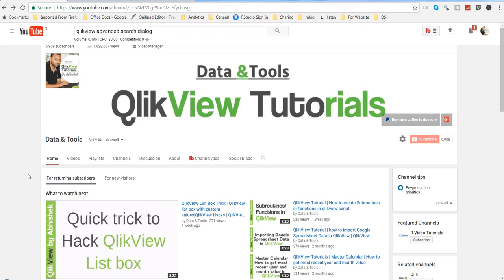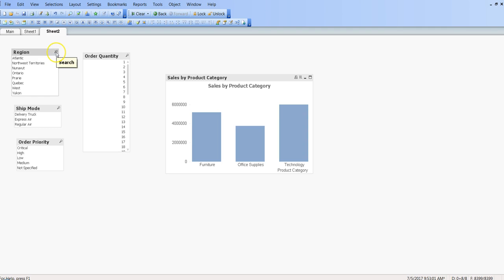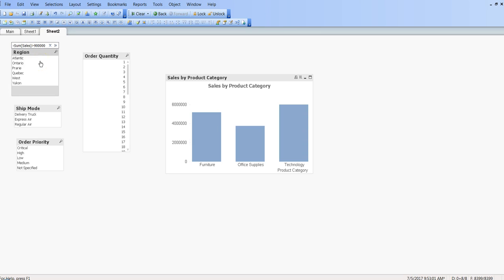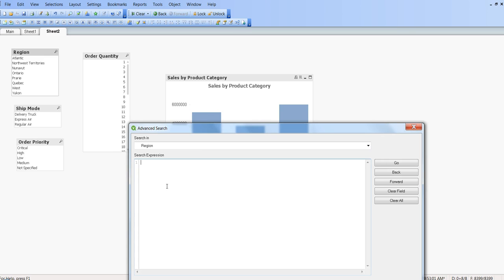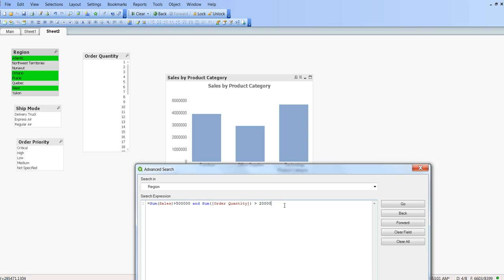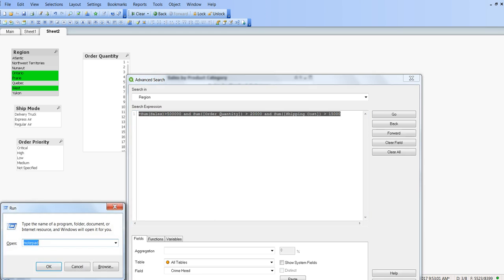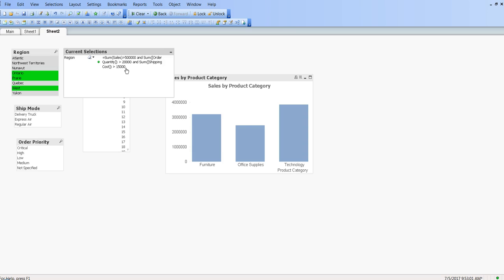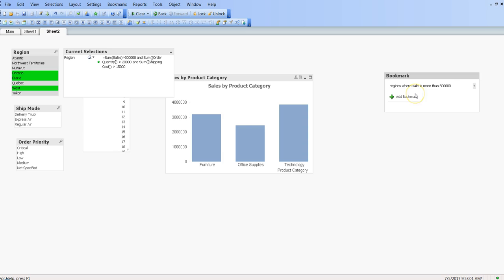QlikView Tutorial – How to use advance search dialog box in QlikView | Data & Tools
In this Data & Tools QlikView tutorial video I’ve talked about how you can use qlikview advance search dialog box for selecting dimension values based on complex logic. QlikView advance search dialog box allows us to write complex calculations to mine into the data and give us the results which management is looking for. This is a great qlikview functionality which expends a lot of scope by using qlikview table fields, or qlikview variables etc. to write real world complex logic and make your analysis very crisp and clear for actionable metrics.